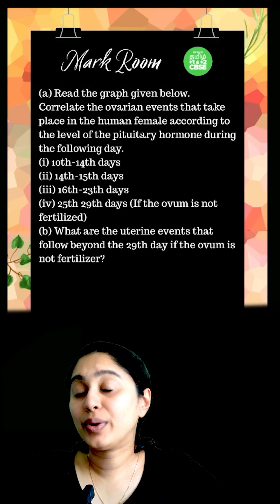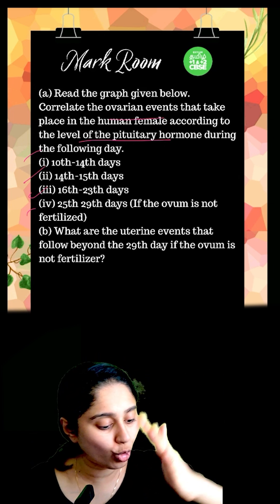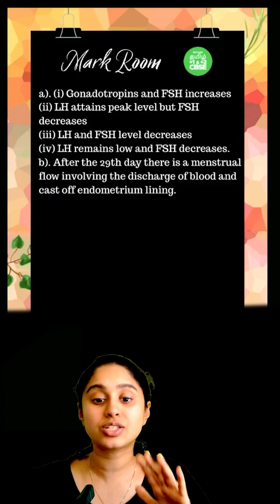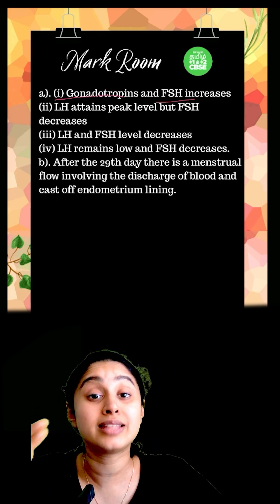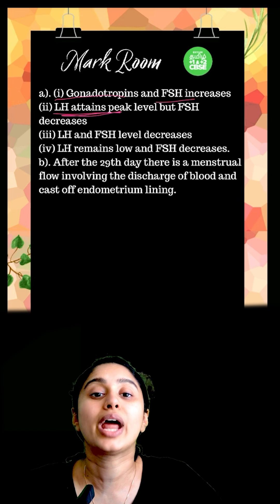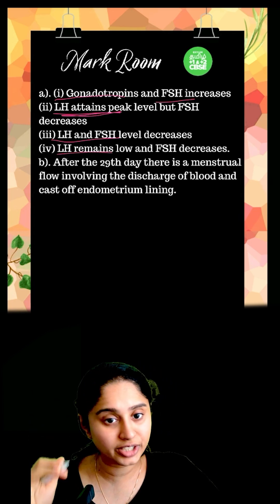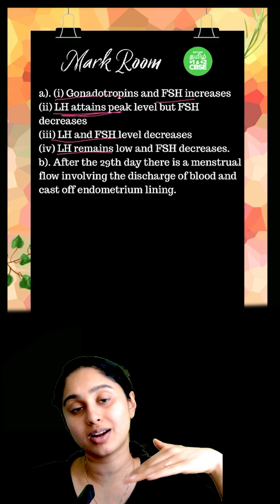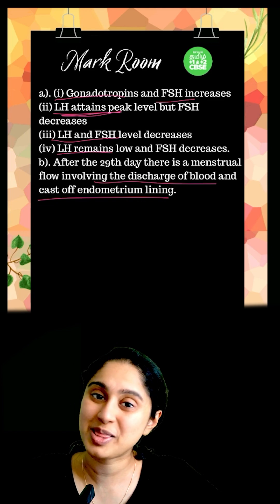🥳Bonus MARK☺️Let's Analyse Menstrual Cycle with the Help of a Diagram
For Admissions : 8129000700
🚀FAST - TRACK🚀
🌟Exclusive🌟 New Batch For 🩺NEET Repeaters🥼
இப்போ இல்லனா எப்போ ?🤗
💪Start Your NEET 2026 Preparation Now
👨‍🏫Class Starts From 🗓️Oct 06

🔴Thala Pro (Class 11) / Thalapathy Pro (Class 12)
💪Join our Offline Course NEET & JEE

🔴MAARA NEET Offline coaching for Repeater's 2026

⏳ Limited seats available! Register now! 🚀

Xylem’s CBSE 11th & 12th Tamil is designed specially to make the best online CBSE Class 11th & 12th training accessible for the Medical and Engineering Aspirants of Tamil Nadu. We offer free classes in all subjects, including Biology, Physics, Math's, Chemistry, etc., by adhering to quality. The learners can also get clarification on doubts through live chat during live classes. Students will also have access to both live and recorded classes.
Our expert teachers bring their experience and expertise to every lesson, using the latest technology and teaching techniques to help you learn faster and achieve your academic goals. They will also discuss Board, NEET and JEE test hacking techniques and tricks, allowing students to face the exam with confidence. We strive to offer comprehensive learning resources to students and Tamil NCERT books for CBSE Class 11th & 12th Students to make them understand the concepts very well.